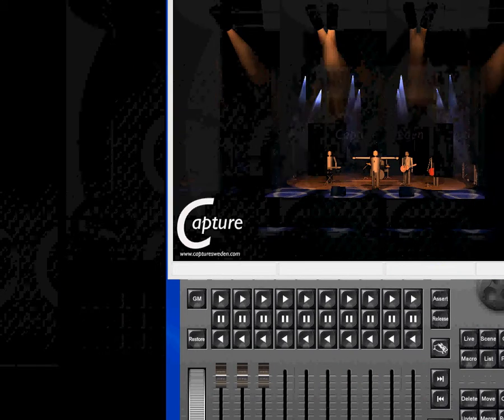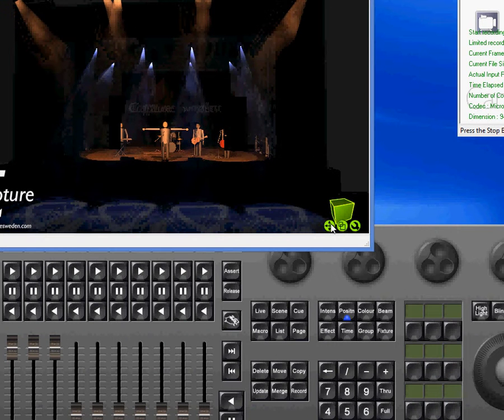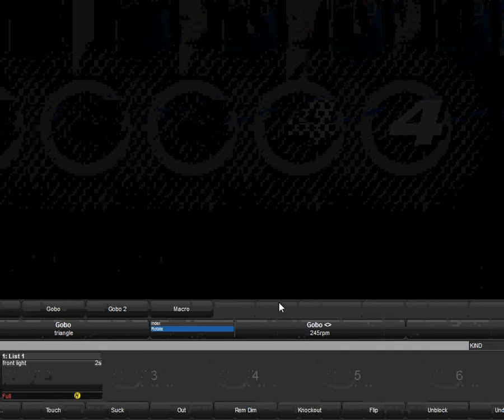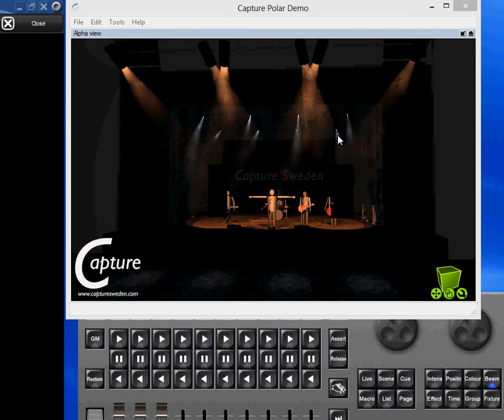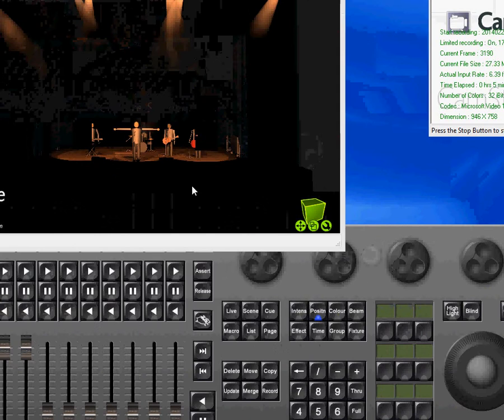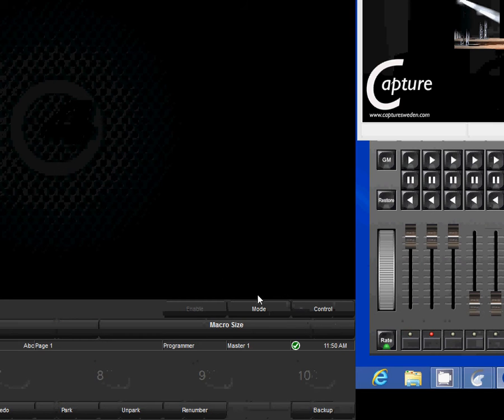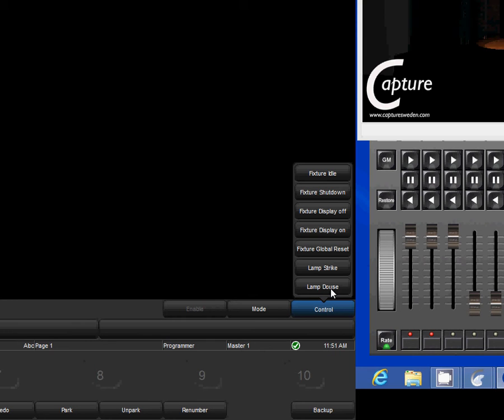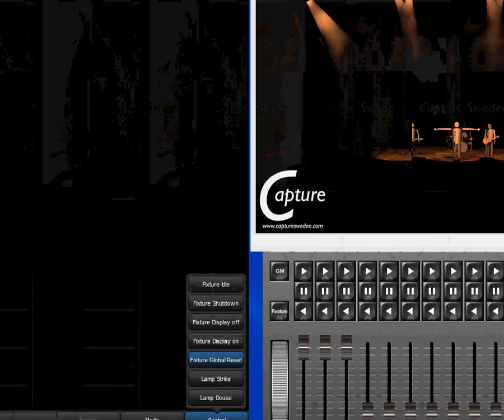11 - Programming Moving Fixtures - part 2